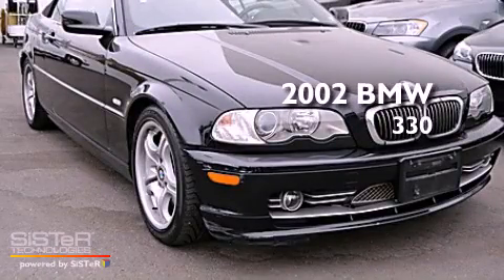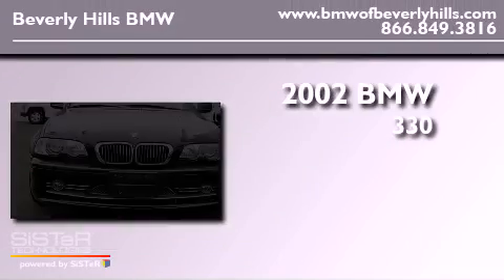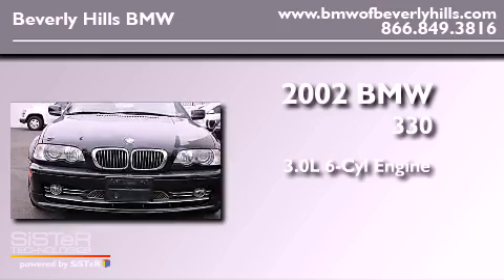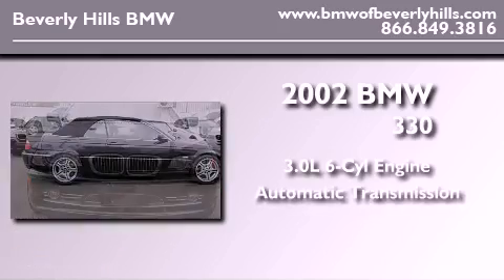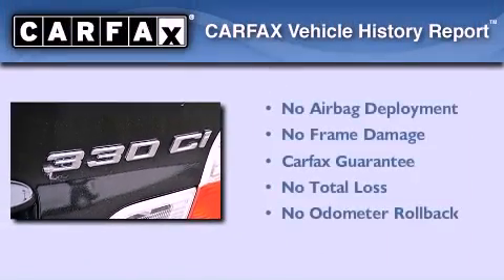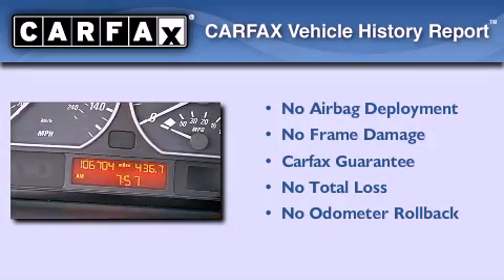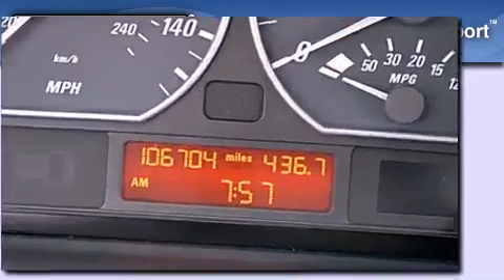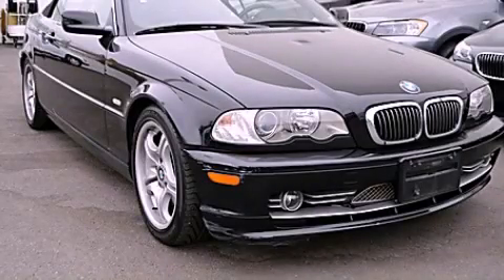2002 BMW 330 Beverly Hills CA 90036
Year : 2002
 Make : BMW
 Model : 330
 Engine : 3.0L I-6 cyl
 Trans . : Automatic
 Exterior : Black
 Miles : 106,704
 Interior : Brown